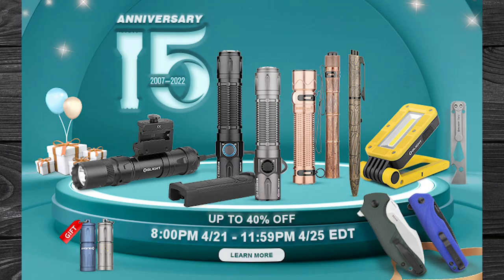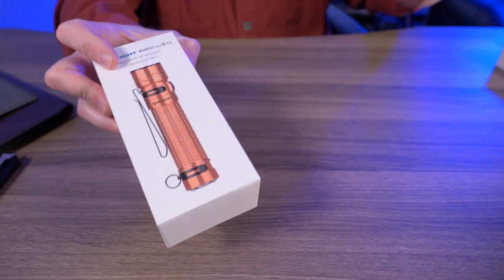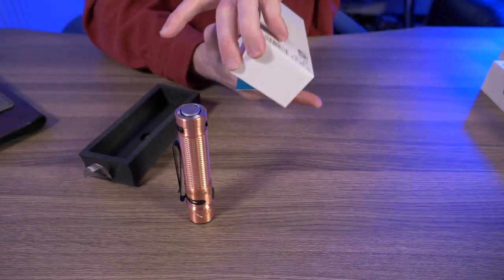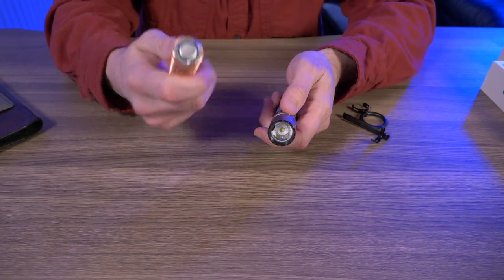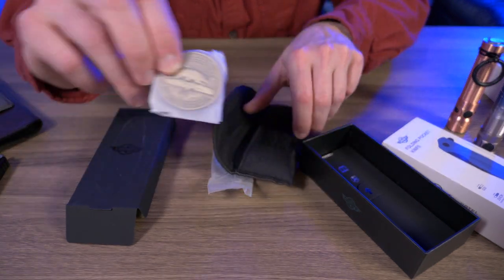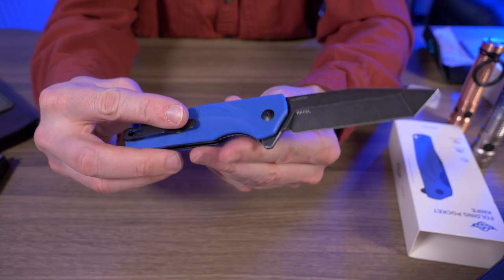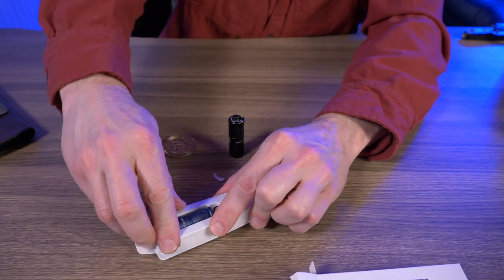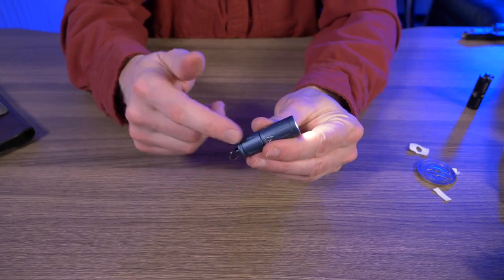Olight 15th Anniversary Sale: Warrior Mini 2 Cu & O'Knife Ratel!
THE SALE STARTS:
8:00 PM April 21st ~11:59 PM April 25th EDT

●Prize Wheel (Any chance to get an X9R OD GREEN)